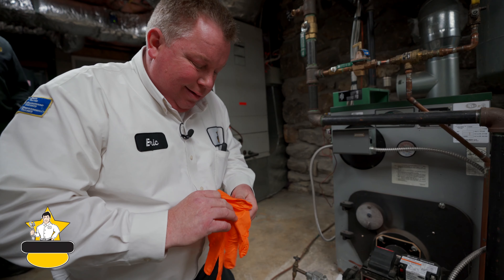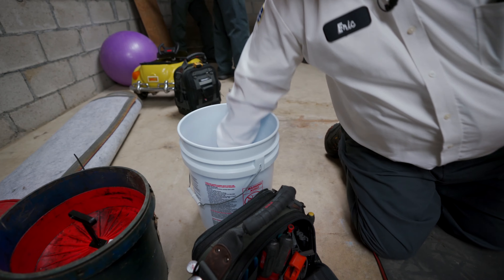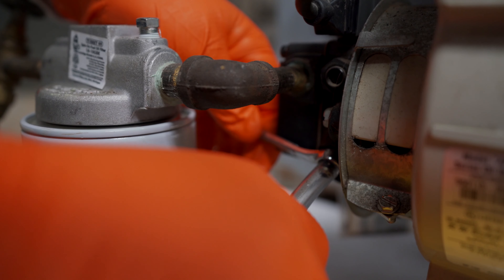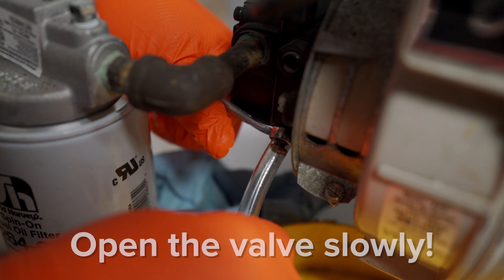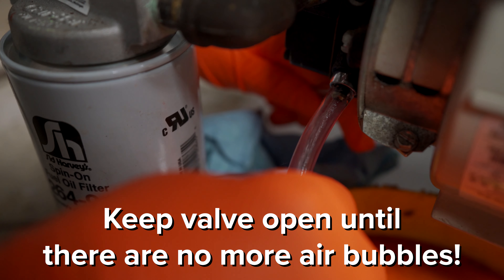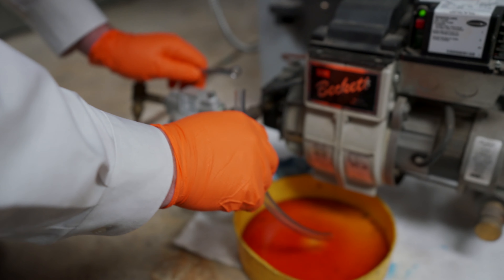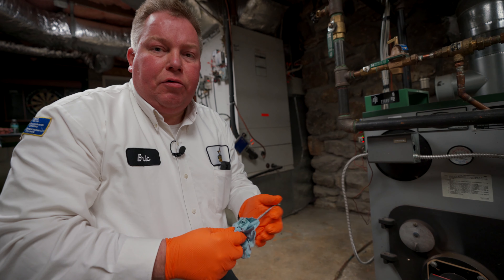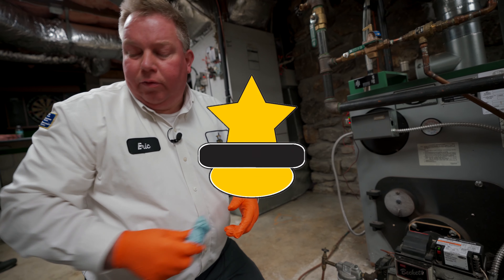How to DIY PURGE Your Oil Burner! // Star Tips Ep.004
🏡 This week, Eric explains how to purge the oil burner in your home in case you ran out of oil, refilled the oil tank, and the heater still won't start. If you are ever unsure about doing work yourself on an appliance, always call a professional to help you out!

⭐️ Watch every Wednesday as our technicians share their knowledge on the techniques and methods used in their field!